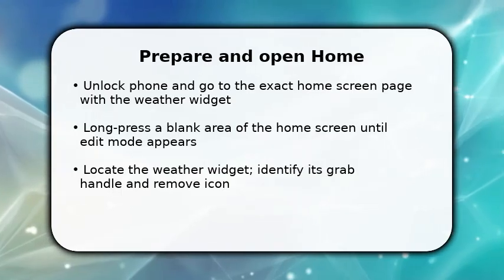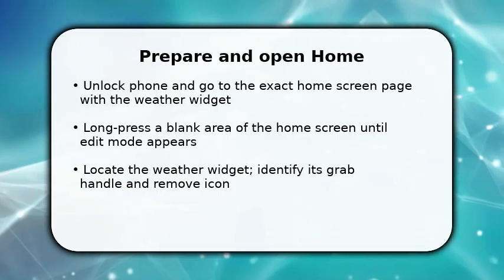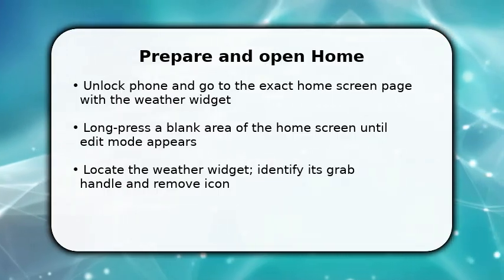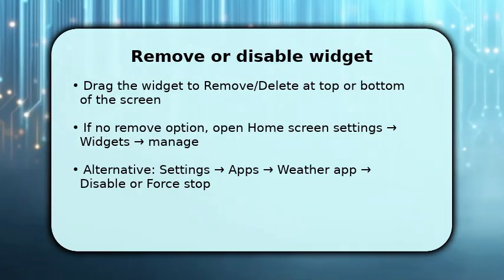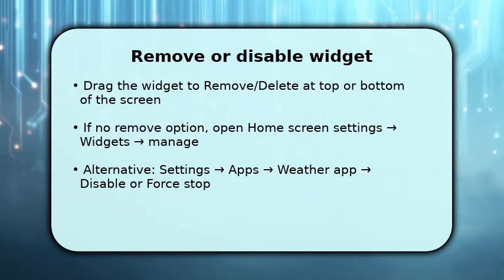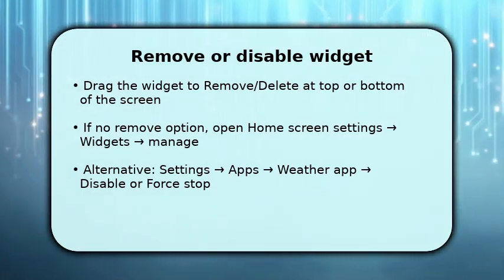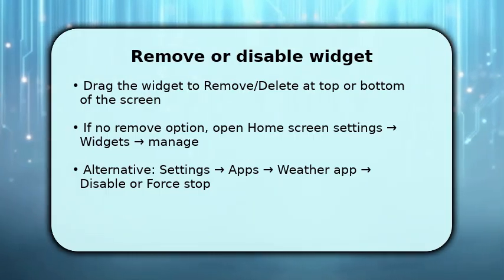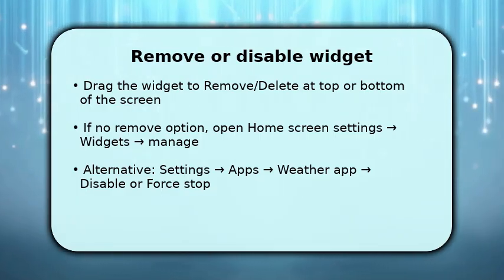How to Remove Weather Widget from Home Screen Samsung - Step by Step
How to Remove Weather Widget from Home Screen Samsung - Step by Step | 🔒 Surfshark VPN Deal — Stay private and secure. $1.99/mo + 3 Months Free ▸

Learn how to easily remove the weather widget from your Samsung home screen with this step-by extricate guide. Perfect for users looking to declutter their interface or change up their device's layout.

remove weather widget, Samsung Home Screen, step by step removal, weather app settings, home screen customization, declutter Samsung home, change Android UI, widget management on Galaxy devices